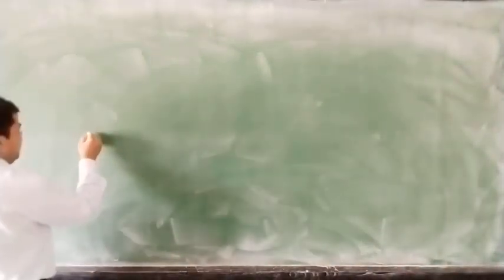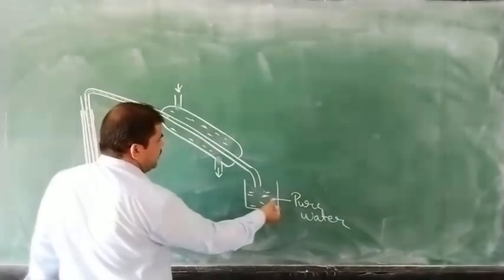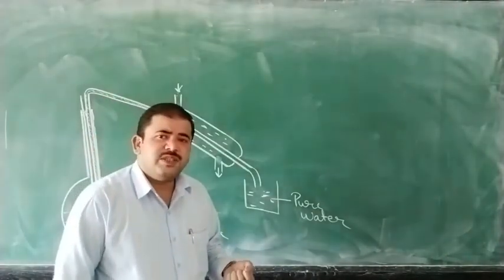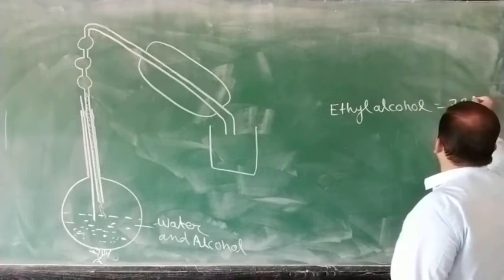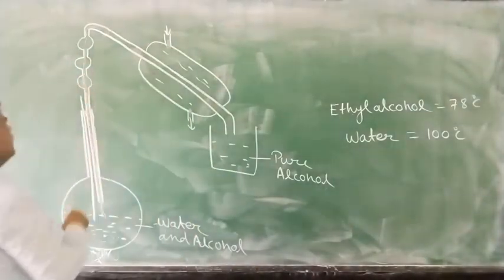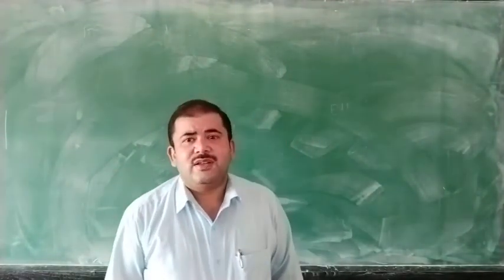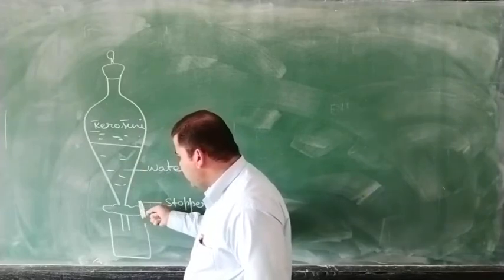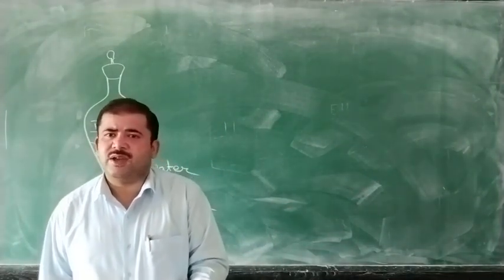Cl.8 ICSE Chemistry Ch.3 part 6